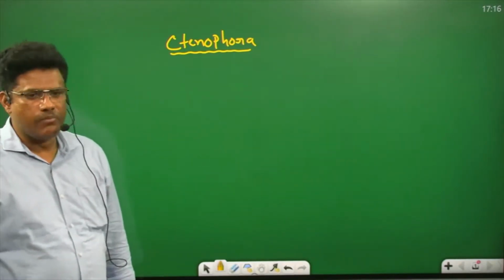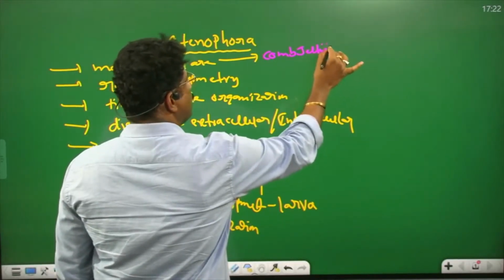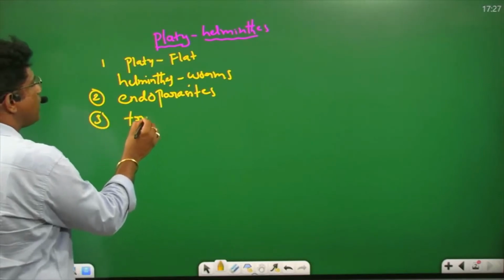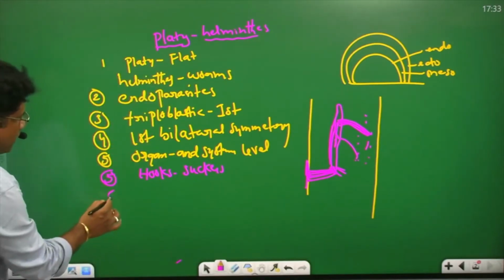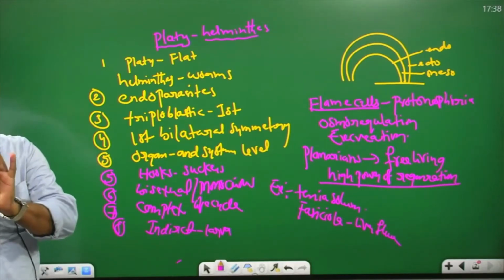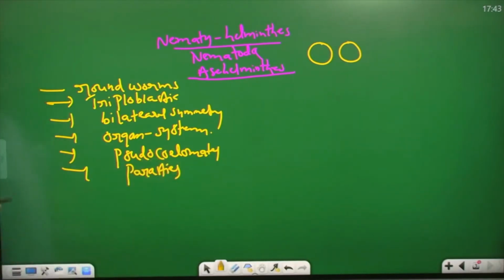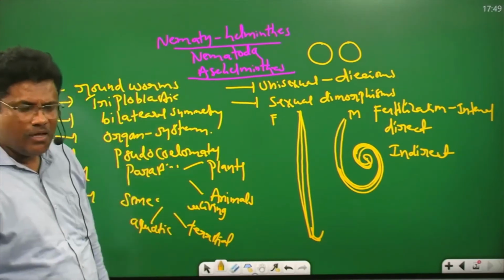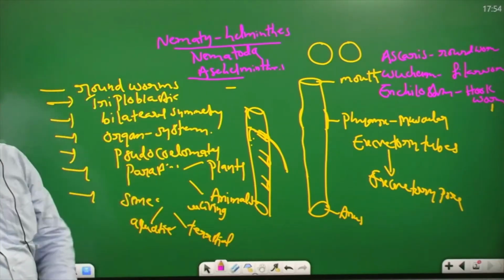ZOOLOGY : Animal Kingdom PART:2 | NEET | AP | TS EAMCET | BY : Acharya CH.MURALI